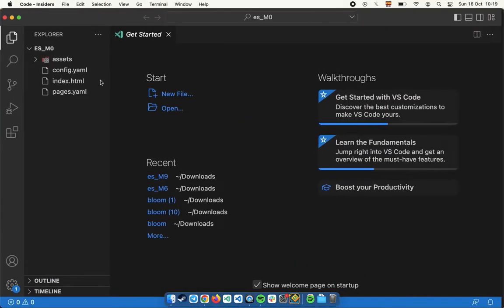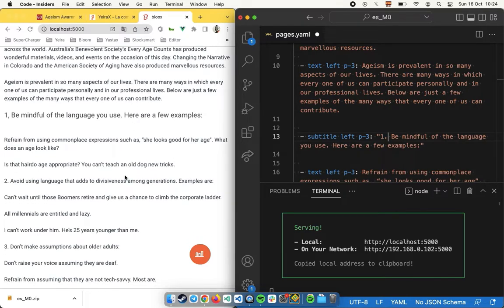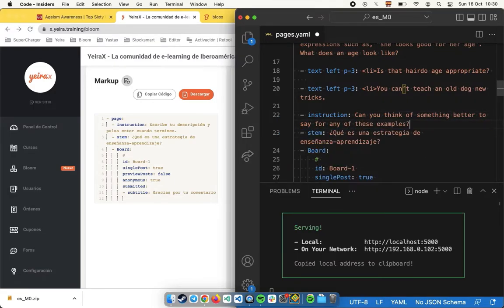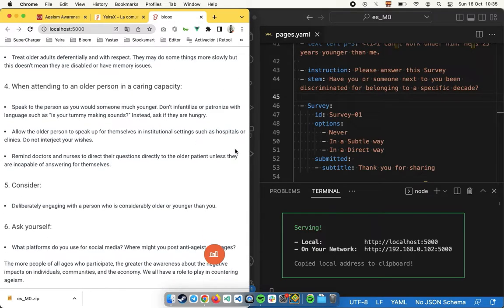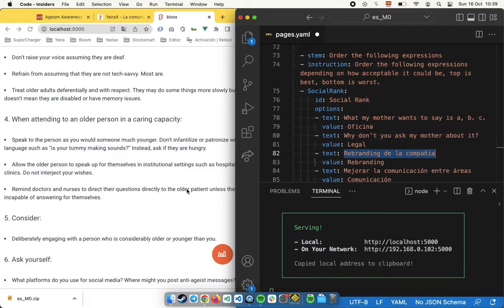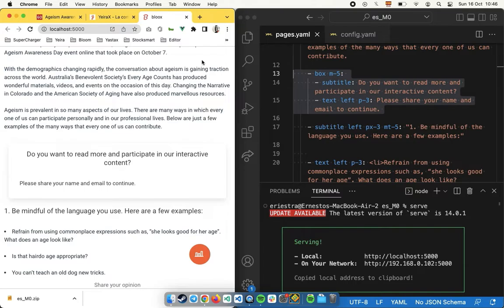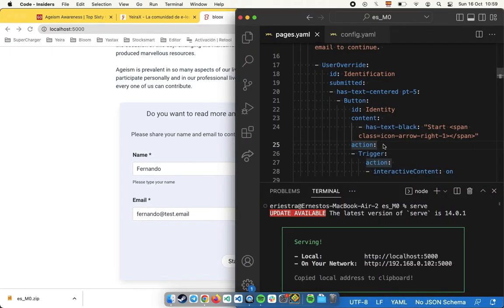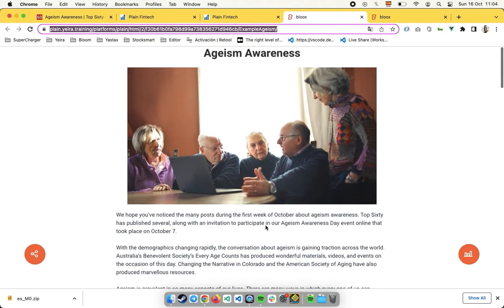Converting a Blog post into a Bloom Interactive Content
This video shows a commented time lapse session I had to transform a blog post into a micro-learning interactive content, where participants can share with each other their opinions and ideas in real time.

for allowing me to use one of her outstanding blog posts on Ageism, a problem that is happening in every sphere of human activity, and for which it is very relevant to build awareness and solutions.

Apart from the 2x speed (I didn't want to stay too long showing text edition itself), the video is not edited in any other way, to show what a real content development session looks like, which in the case lasted 40 minutes.

By using directly the text of a blog post, and adding interactive elements from the Bloom Library, you can start editing immediately your interactive content.

This was build with a single license of Yeira, no other database, backend, LRS, or third party licenses were required.

And the interactive Bloom content is here, I encourage you to participate in it: